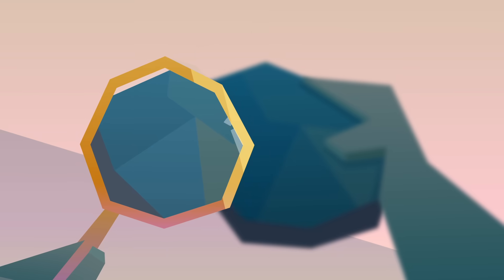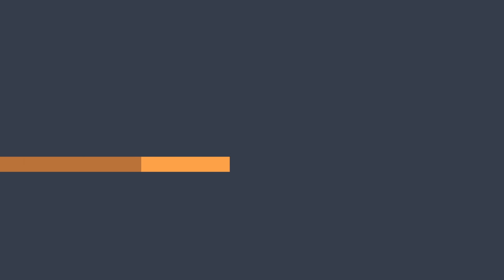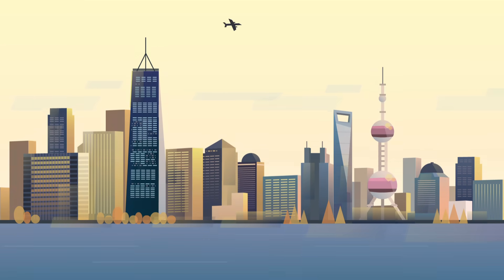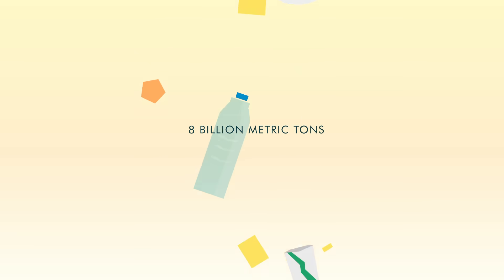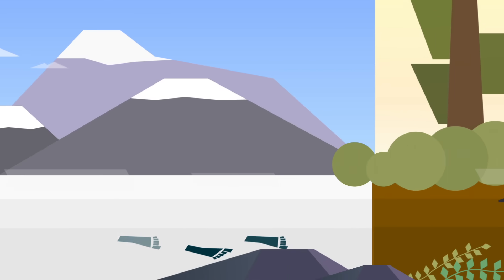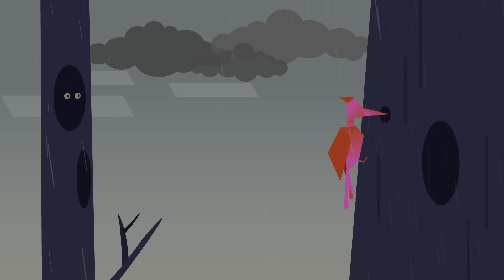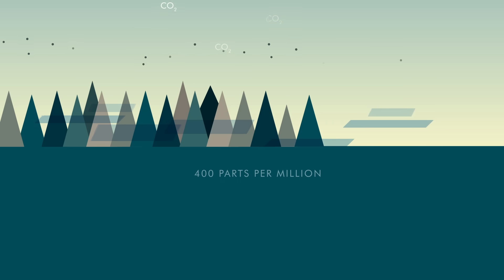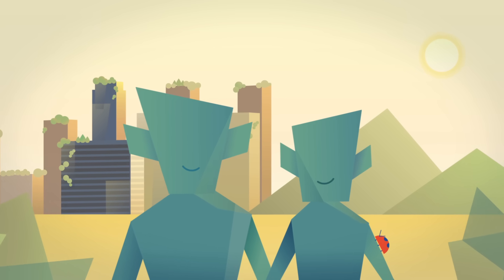How long will human impacts last? - David Biello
Imagine aliens land on Earth a million years from now. What will these curious searchers find of us? They will find what geologists, scientists, and other experts are increasingly calling the Anthropocene, or new age of mankind. David Biello explains how the impacts that humans have made have become so pervasive, profound, and permanent that some geologists believe we merit our own epoch.

Lesson by David Biello, directed by Margaret To.

Thank you so much to our patrons for your support! Without you this video would not be possible.